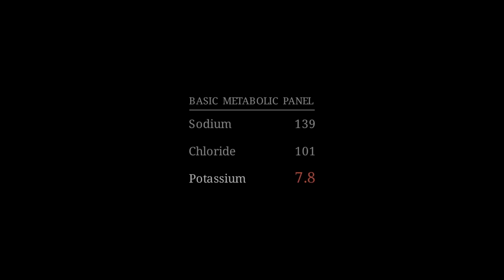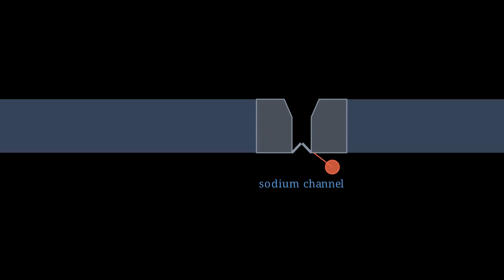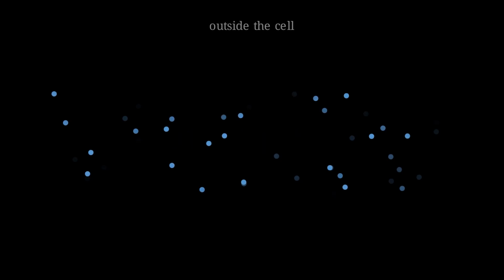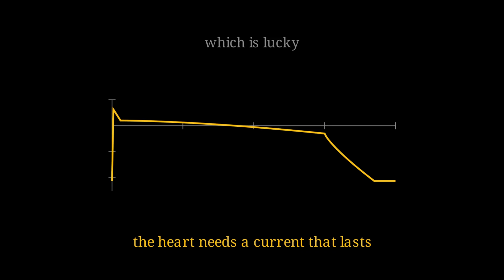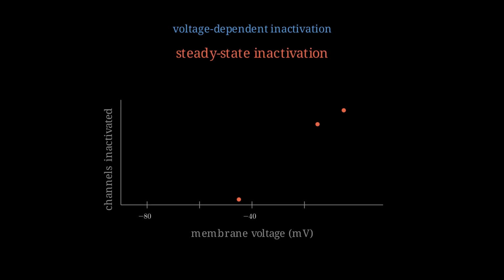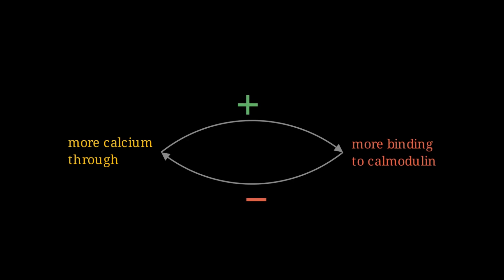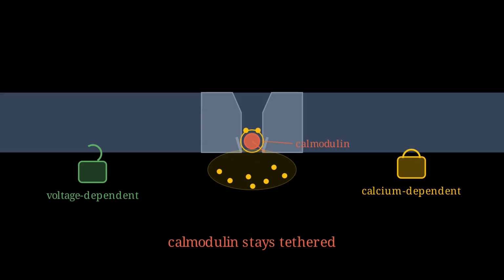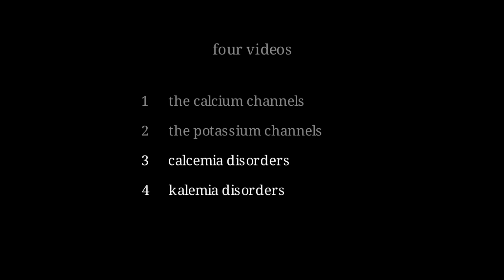How Cardiac Calcium Channels Actually Work — Where Arrhythmias Come From (Part 1 of 4)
Most courses hand you a table of ECG changes for the electrolyte disorders and tell you to memorize it. We'll try to do it differently by first building the machinery and then looking at pathology, so that every one of those findings can be derived instead of recalled. In this part we focus on the L-type calcium channel.

0:00  Three states
1:27  The sodium channel
2:48  Why calcium channel is slow
4:16  Voltage-dependent inactivation
6:09  Calcium-dependent inactivation
7:37  Recovery
8:37  The window current
9:43  What's next